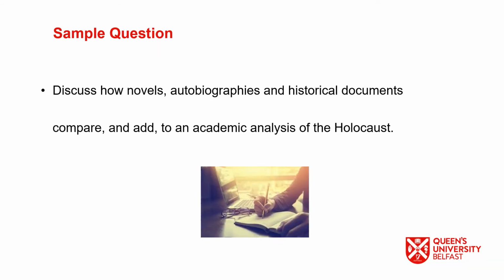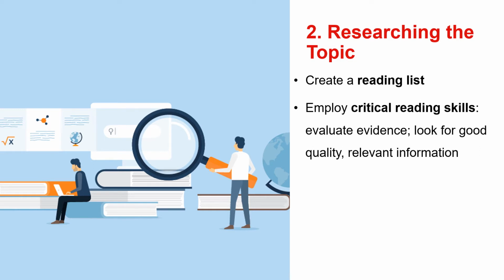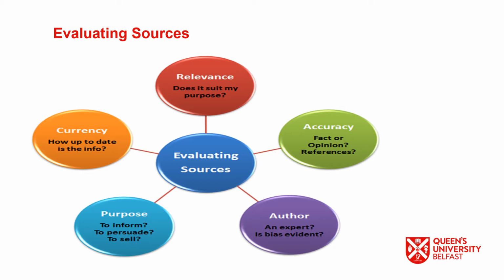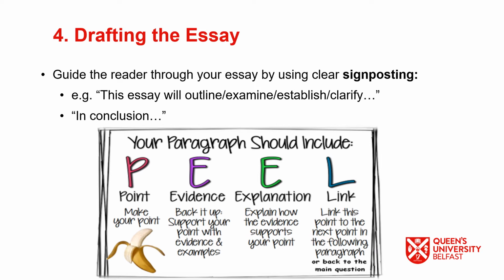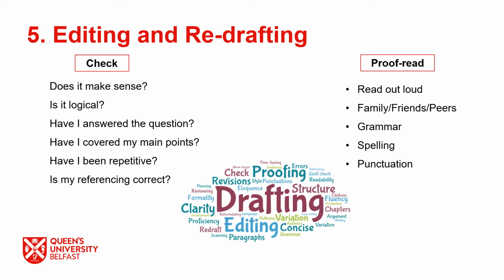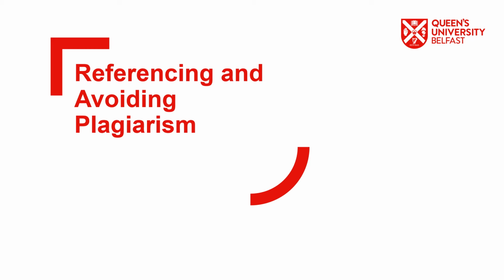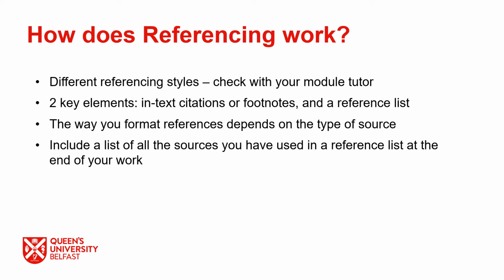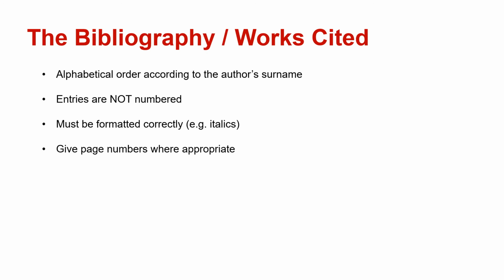How to Study 2 (Writing Skills) - HAPP Virtual Induction 2020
The second installment of the Learning Development Service talks about developing writing skills.